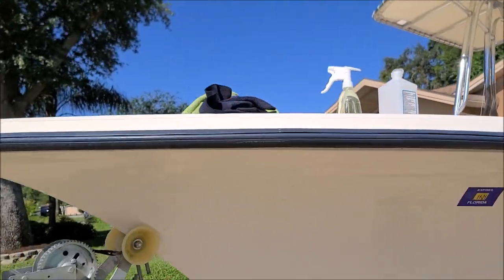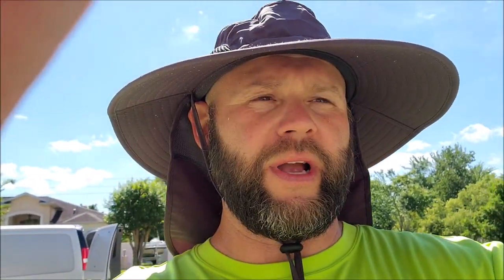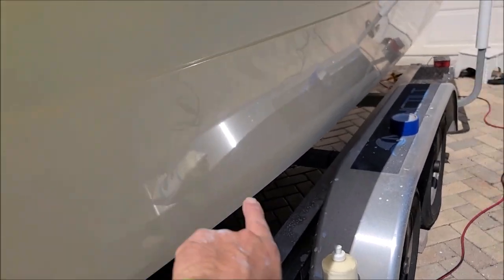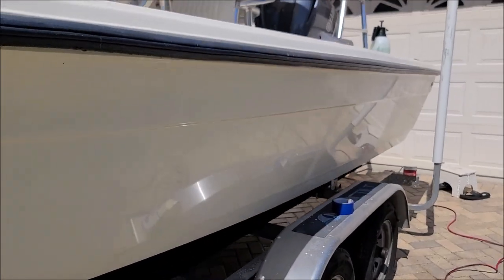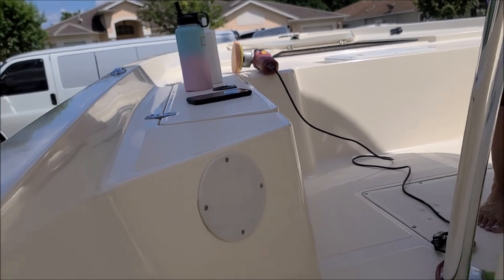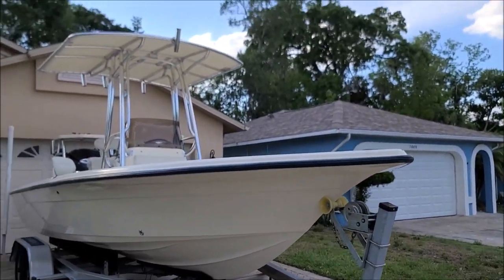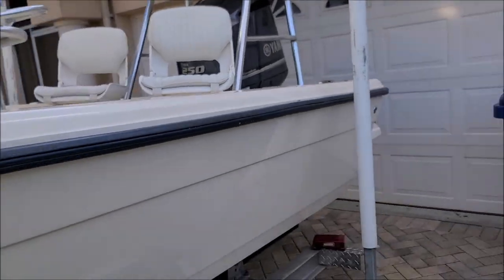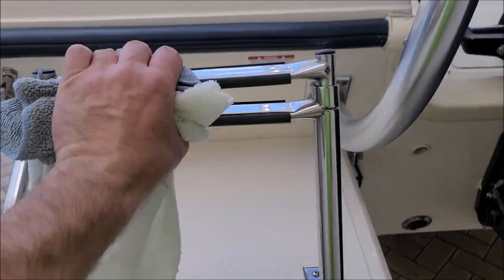2003 21 FT KEY WEST CENTER CONSOLE - BOAT - YAMAHA 250 - DETAIL AND CERAMIC COATING